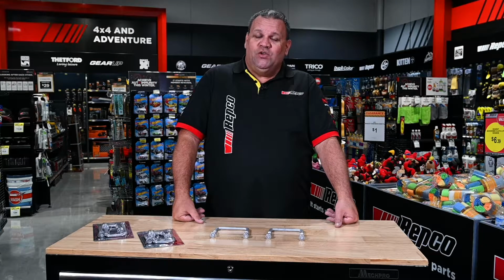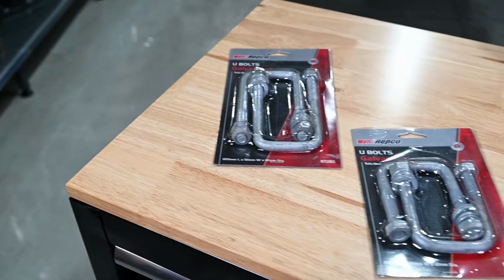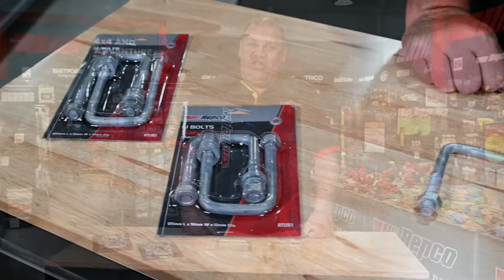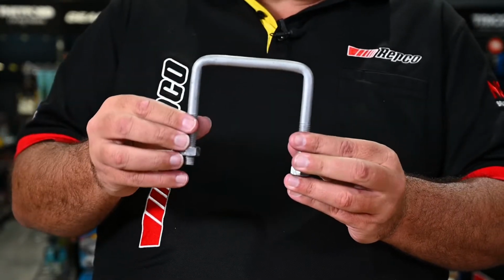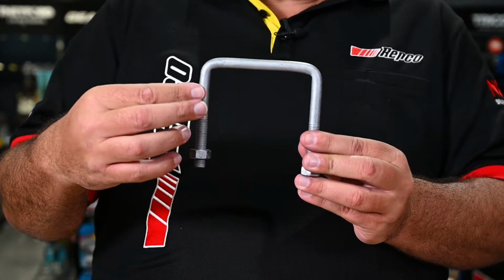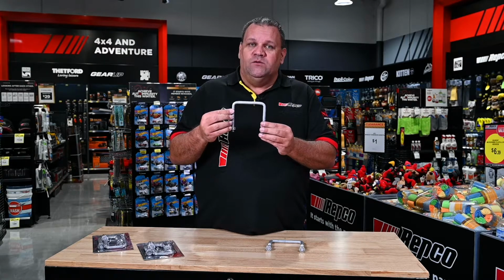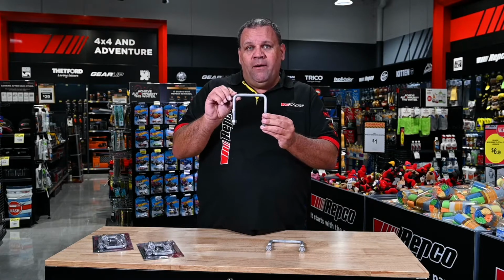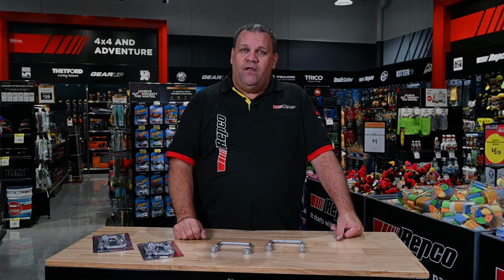Trailer U-Bolt Maintenance - Repco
Another essential piece of the puzzle when it comes to towing is your U Bolts. U Bolts keep your trailer on the frame and axles, If these fail due to corrosion or damage then your caravanning holiday or boat trip is over.

How do I check my U Bolts? Checking U Bolts is similar to checking any other fastener. Check that the nuts on your U Bolts are torqued correctly with a good quality torque wrench. Even if they look tight, any movement or vibration can sheer U Bolts due to the amount of weight that they are holding over rough surfaces. If you notice any stretching or damage of the threads, rust, or wear between contacting parts or any evidence of cracking or stress marks, a set of replacement U Bolts is a small price to pay to potentially save your trailer. Thanks to their low cost, U Bolts are a great part to replace if you're unsure about the above.

When replacing your U Bolts, we recommend fitting galvanised units such as the Repco U Bolts due to their corrosion resistance for greater life. This is particularly necessary on parts which sit outside and are exposed to constant road grime or even saltwater at the boat ramp.